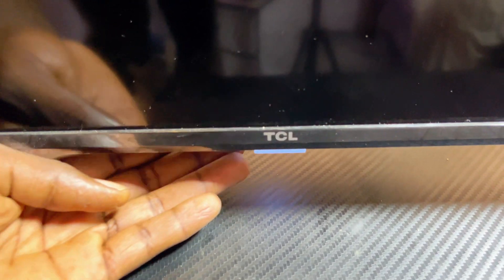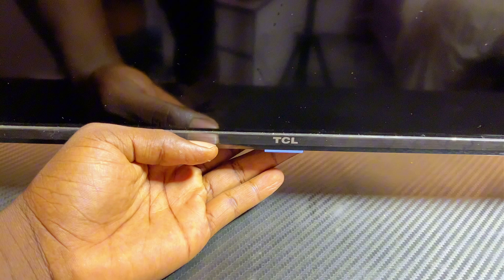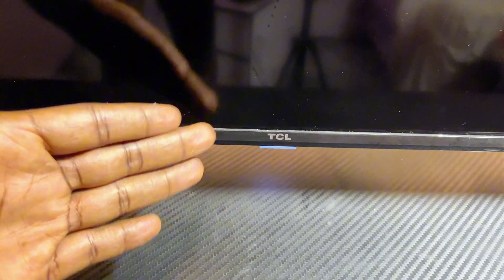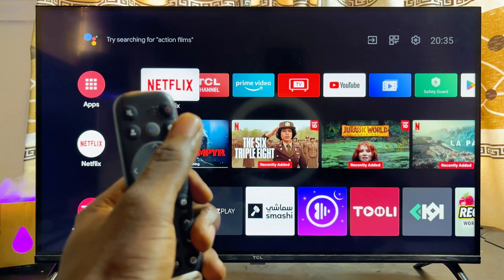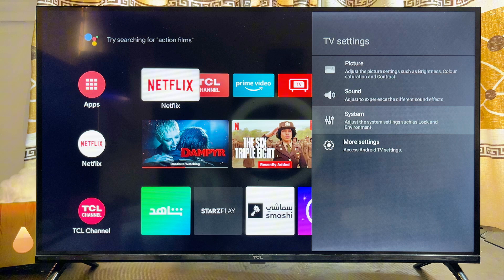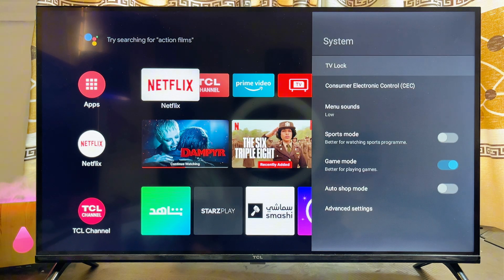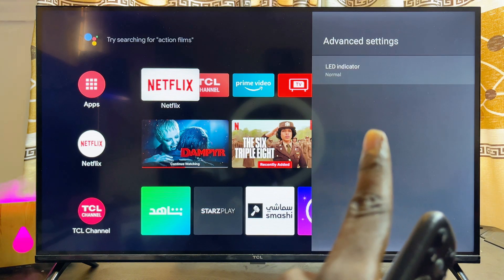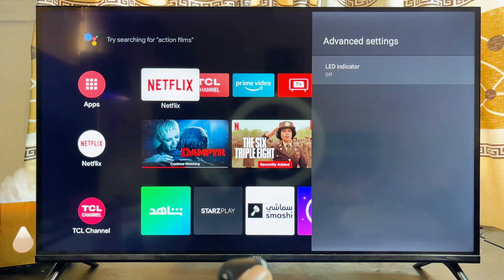How to Turn OFF Light on TCL Smart TV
In this video, I’ll show you step-by-step how to turn off the LED light on your TCL Smart TV when it’s powered off. Whether you have a TCL Android TV, TCL Google TV, or TCL Roku TV, this guide will help you navigate the settings to disable the standby light. If you find the light distracting or annoying, follow along, and I’ll make it easy to switch it off for good.